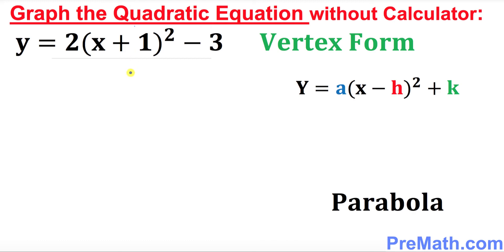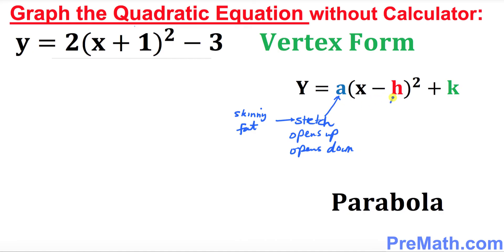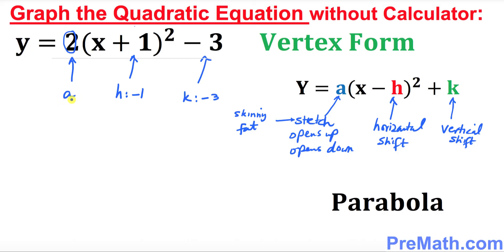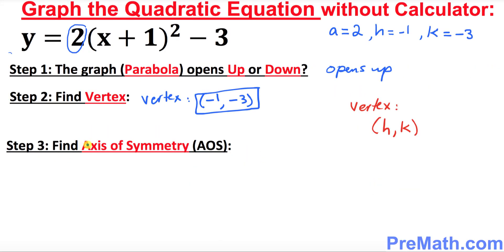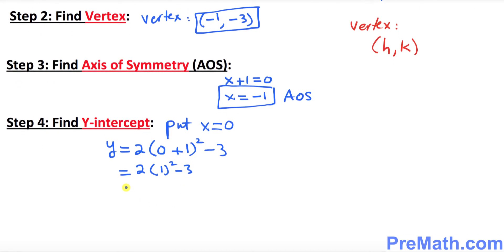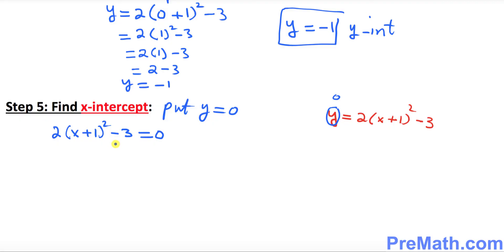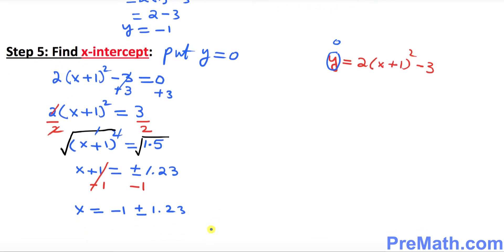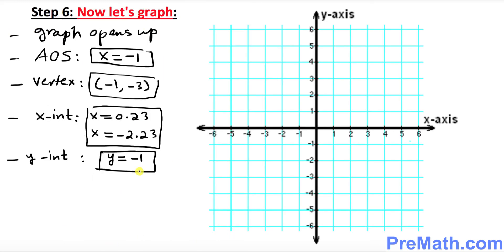How to Graph Quadratic Equations in Vertex Form Without a Calculator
Learn how to Graph Quadratic Equations in Vertex Form without a Calculator, explained Step-By-Step. Find the Vertex, Axis of Symmetry, x-intercept, y-intercept, and graph a parabola with its quadratic equation in Standard Form ( y = 2(x+1)^2 - 3 )